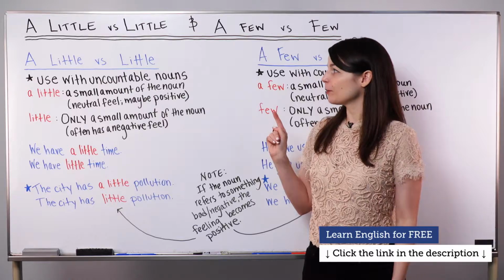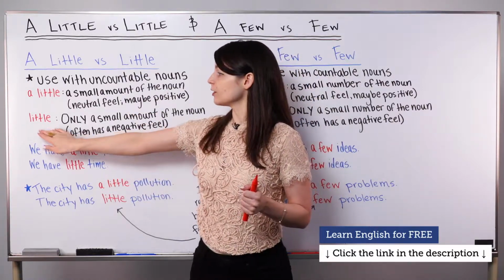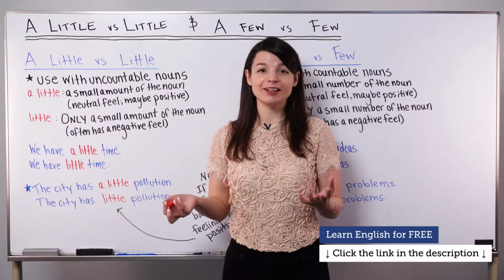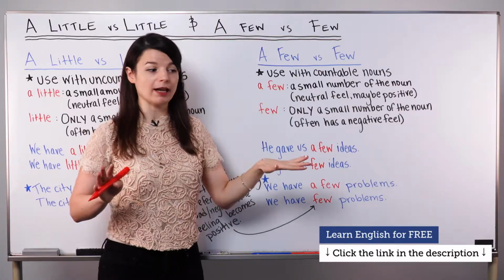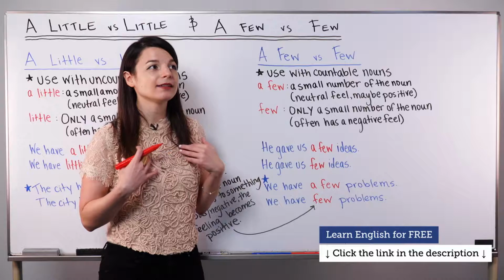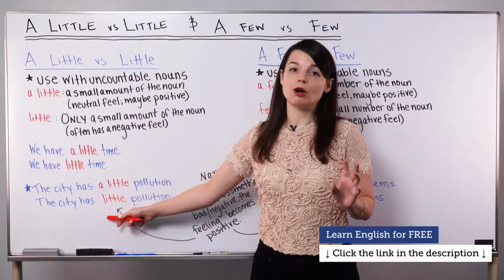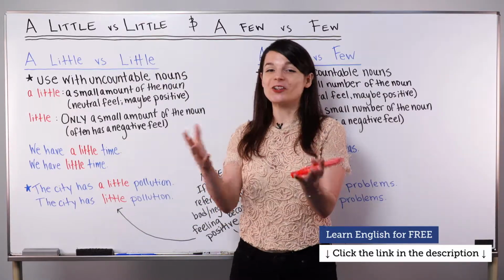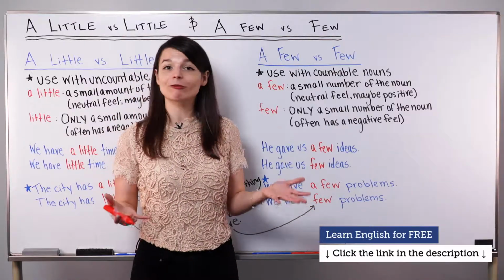English Grammar: Little vs. A Little, Few vs. A Few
Click here and get the best resources online to master English grammar and improve your vocabulary with tons of content for FREE! ↓ Check How Below ↓

In this English grammar lesson we will teach you what is the difference between “little” and “a little”, “few” and “a few”. This is the best place to start learning the English language and improve your speaking skills.